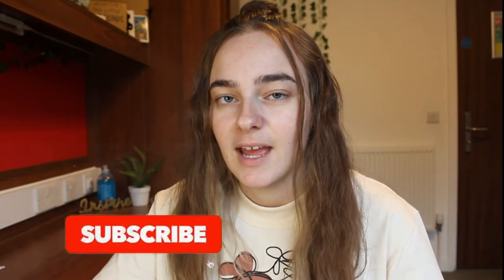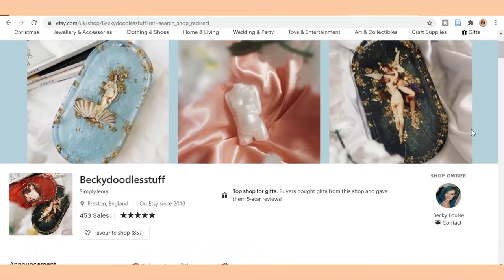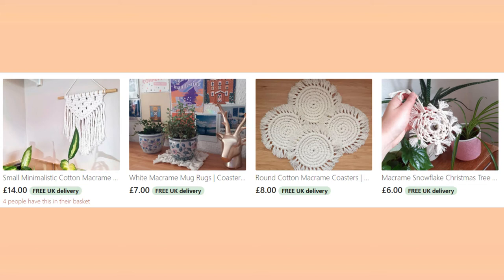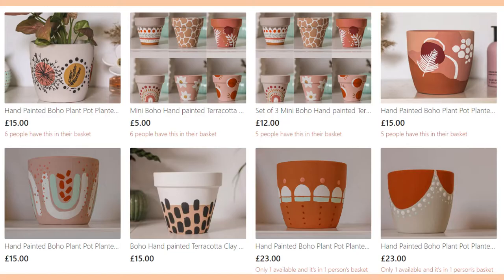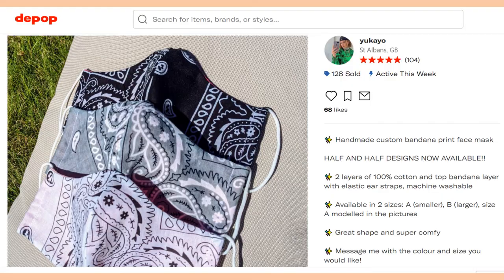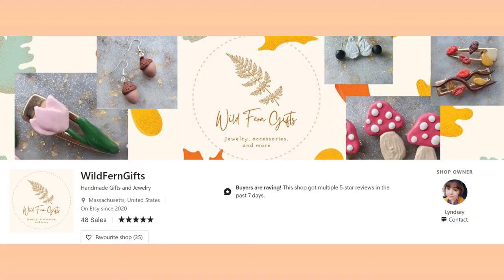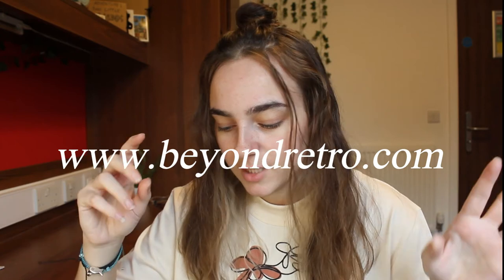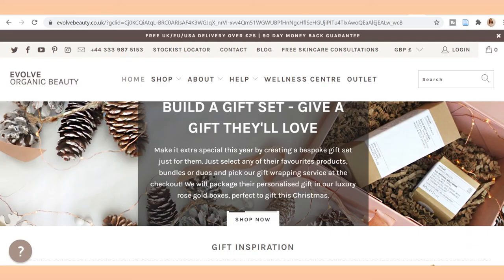ethical christmas gift ideas 🎁 a guide to ethical christmas shopping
With christmas around the corner i thought i would share some ethical christmas gift ideas with you and make a guide to ethical christmas shopping.

In this video I share a variety of products and places you can shop at this year if you want to buy more ethical and sustainable gifts for your loved ones. I also share some small businesses that I really like and would recommend to anyone!

i hope you enjoy watching :)x

☀ Products Mentioned ☀

Kathryn Churn Designs
Boho Painted Pots
wild fern gifts
peachy girl earrings

In this video I share some ethical and sustainable gift ideas for you to give your loved ones this christmas. I share some of my favourite ethical brands and some small businesses you need to know about. I've seen so many christmas wishlist 2020 and christmas gift guide 2020 videos and I wanted to make my own where I share a list of ethical presents! This guide to ethical christmas shopping will hopefully give you some ideas for gifts for him, her, them, siblings, family, friends and anyone close to you. These gift ideas are affordable yet ethical, sustainable, vegan and some are zero waste!